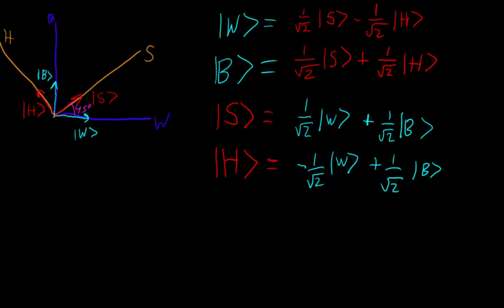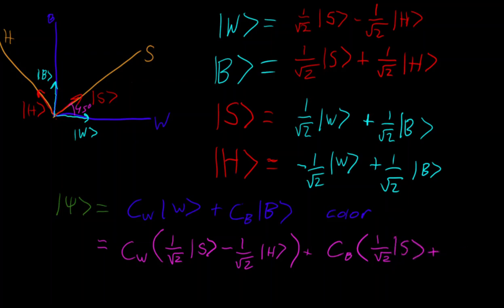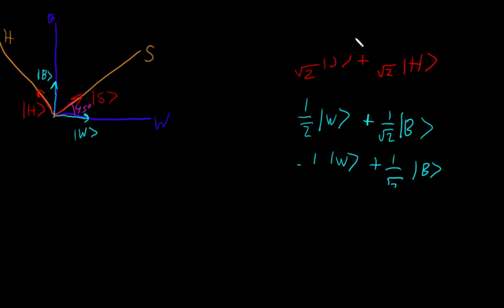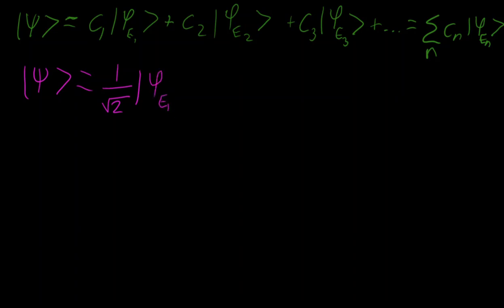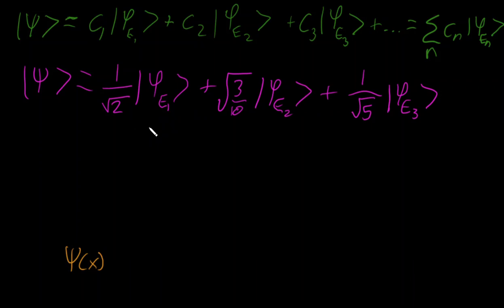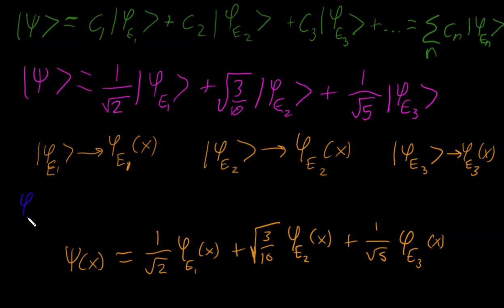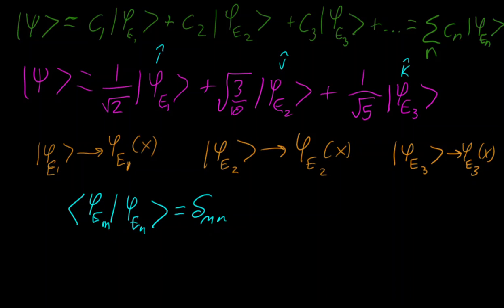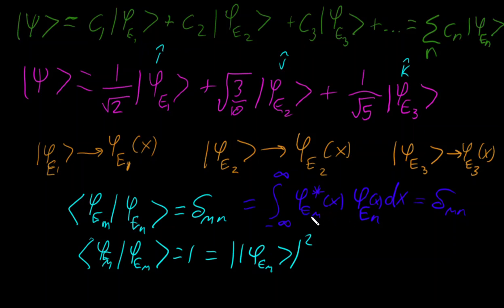3.7 Discrete Superpositions in Function Space